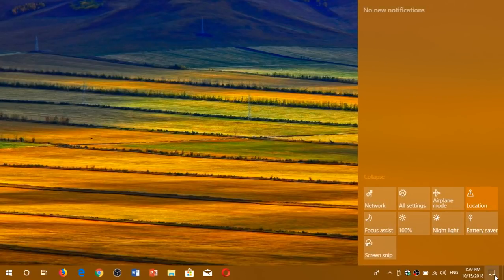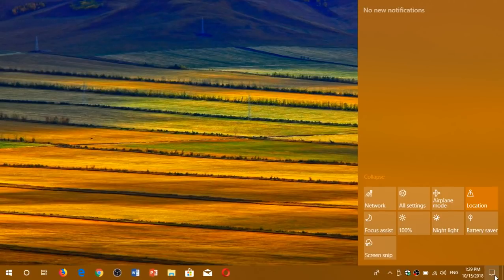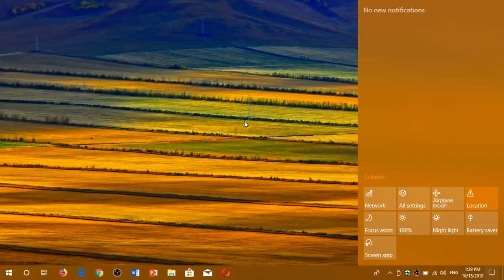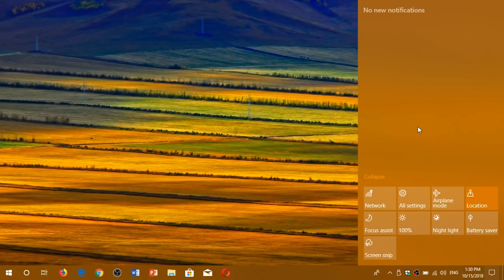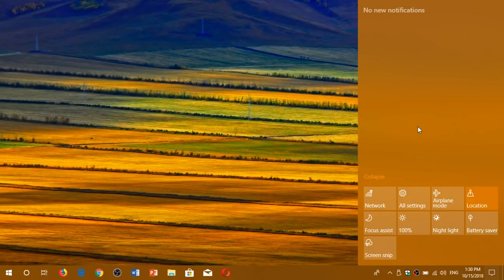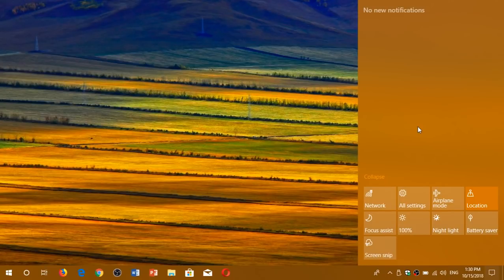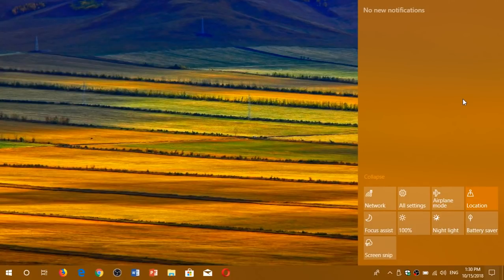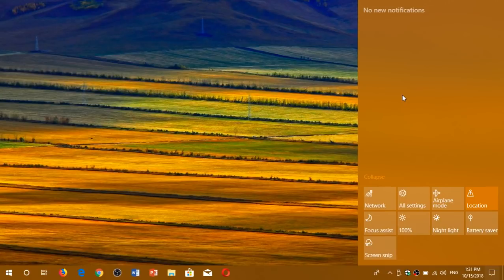Windows 10 October 2018 update Now has effects and grouping of notifications in the Action Center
Part of the visual improvements in the new version of Windows 10